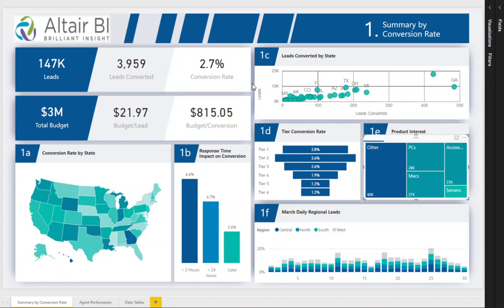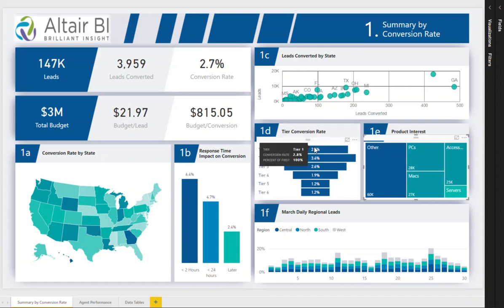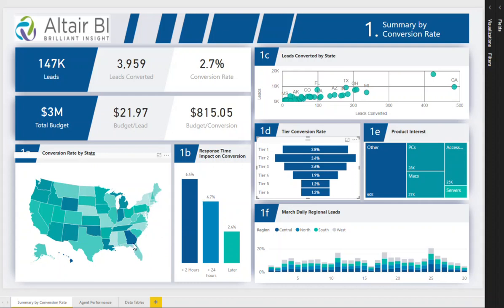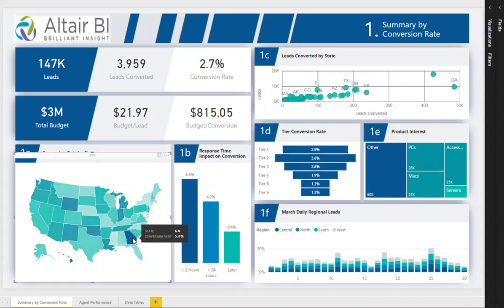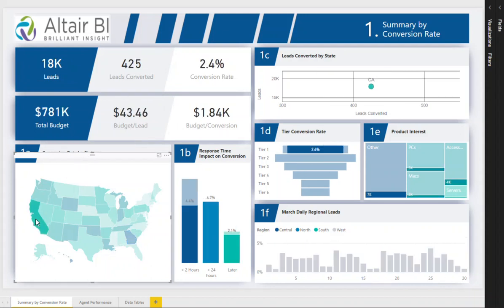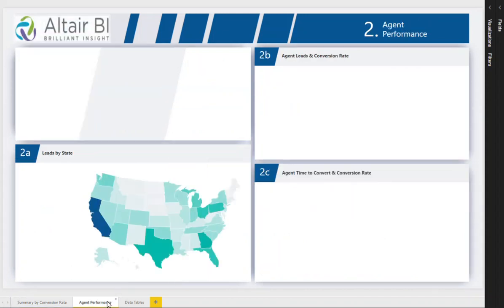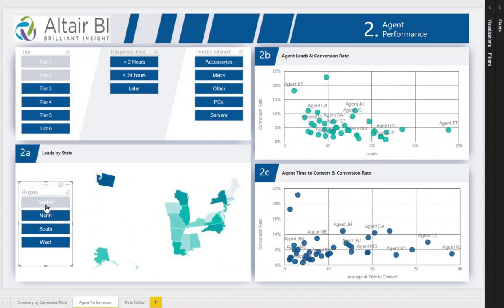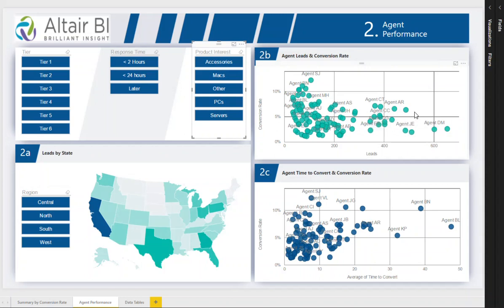Power BI Showcase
This dashboard identifies how productive the lead generation budgets are for this company that sells school supplies to schools across the US. And it informs how successful agents are in following up on leads.